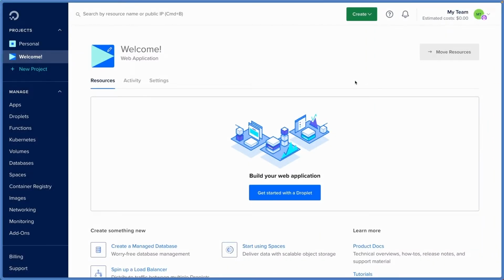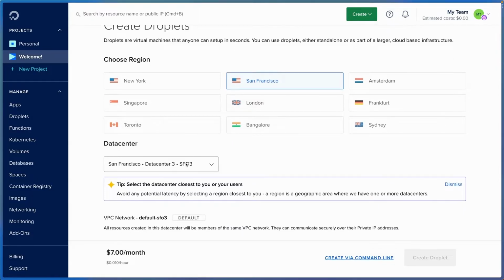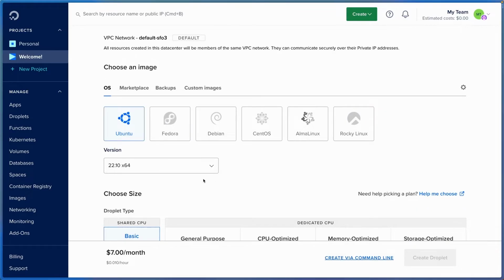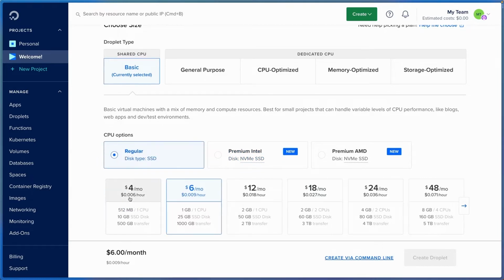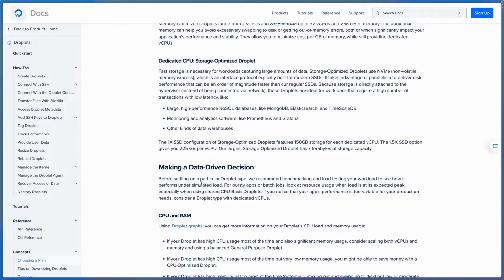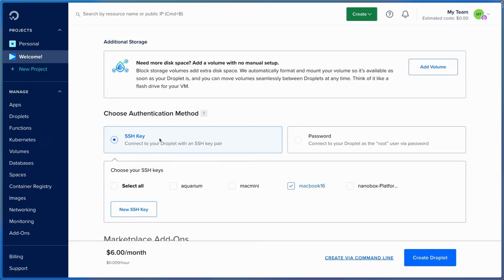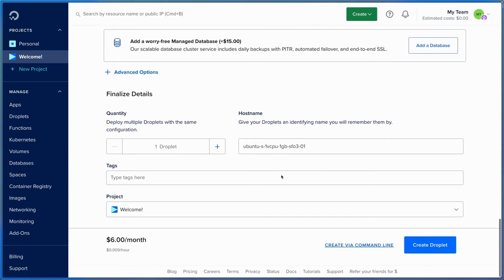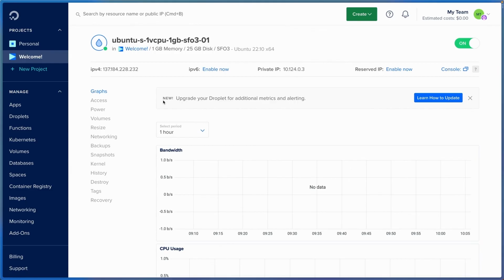How to Create a CPU Droplet on DigitalOcean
Learn how to create a Droplet on DigitalOcean. Droplets are Linux-based virtual machines that are fully customizable to your needs. Each droplet can be run as a standalone server or as part of a more extensive, cloud-based infrastructure.